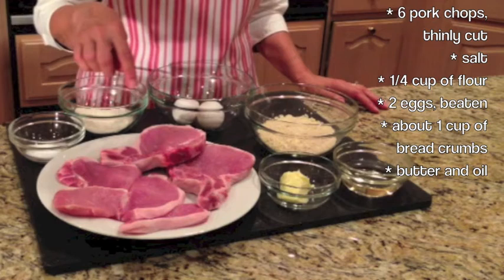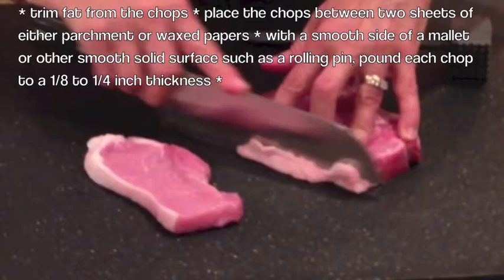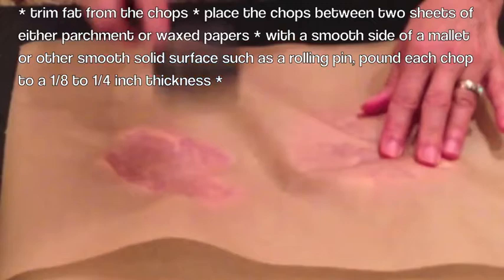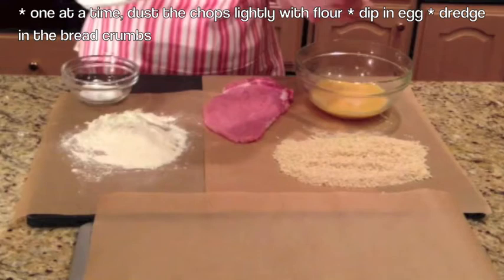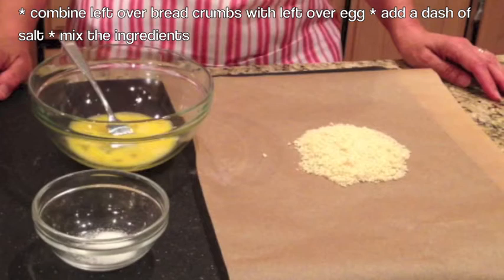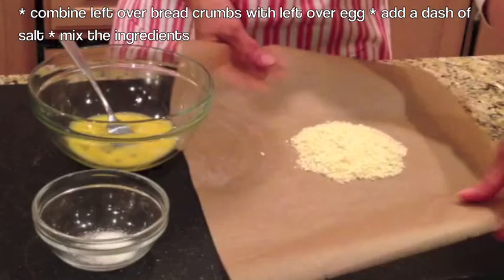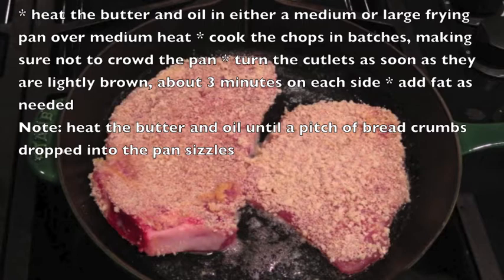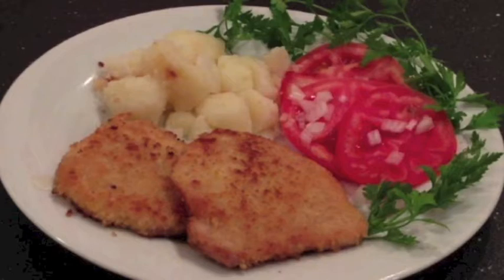Breaded Pork Chops, Polish Style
Polish Kotlety Schabowe,  another Polish speciality. This dish is simple to make  and packs a lot of flavor. Serve the kotlety with potatoes and any vegetable in season. The video will show you step by step how to make this delicious entree. An interesting bit of information, the first recipe of Kotlety Schabowe was recorded in a cookbook from 1860 by Lucyna Cwierczakiewiczowa.
Lucyna and Clare,
Luclare Cuisine
luclarecuisine